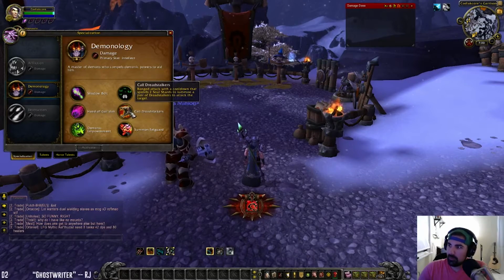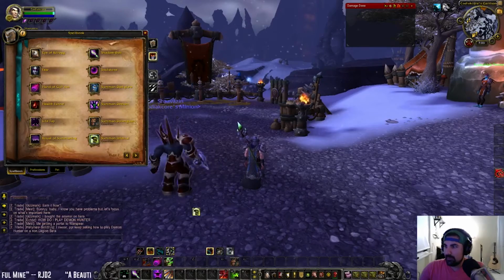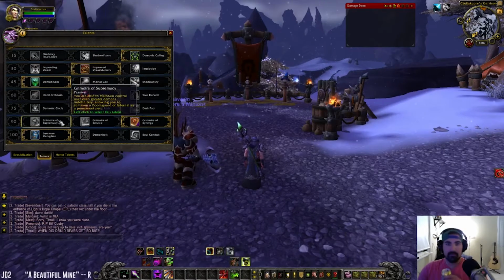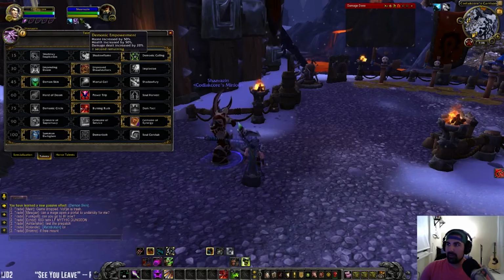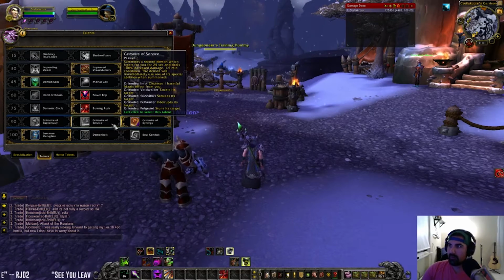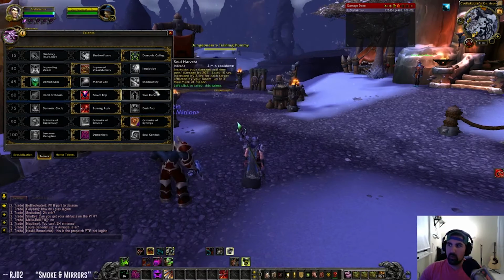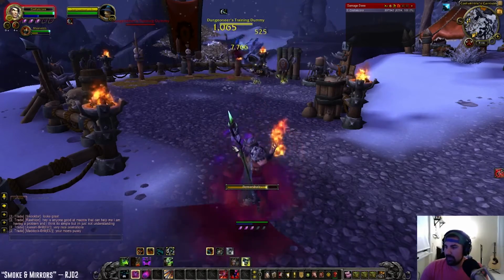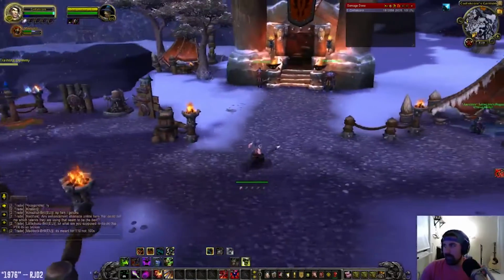Legion Pre-Patch PTR :: Demonology Warlock First Impression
Exiled Power's raid leader Codiak takes a look at the Demonology Warlock in the Legion Pre-Patch PTR, breaks down talents, spell changes, and basic rotations.

for more on Exiled Power, visit exiledpower.com

13/13 HFC
Exiled Power is the best 2-day raiding guild on Arthas (US)

Bookmarks
Core Abilities: 1:05
Spell Overview: 2:25
Talents Overview: 4:41
Rotation Overview: 16:35